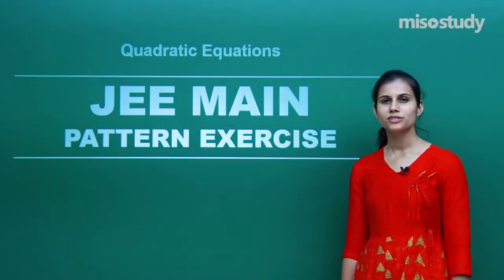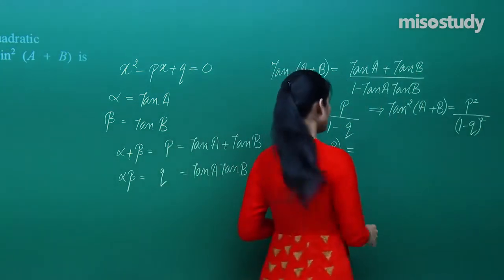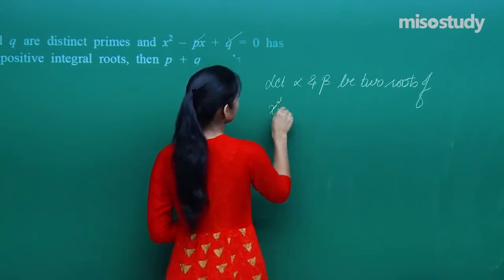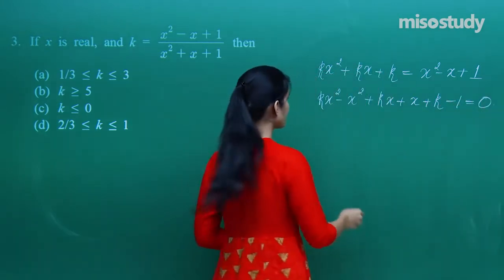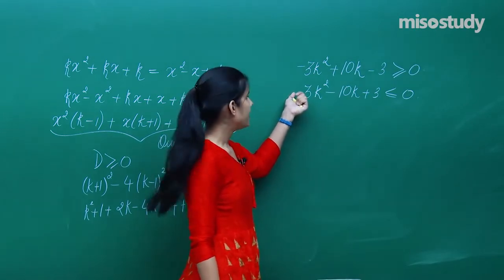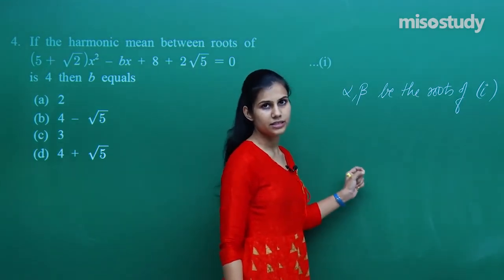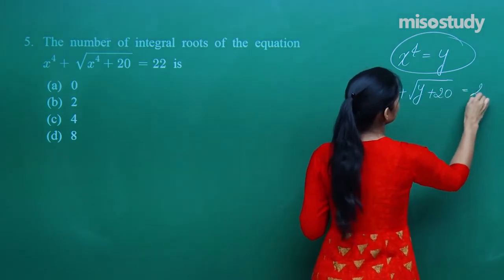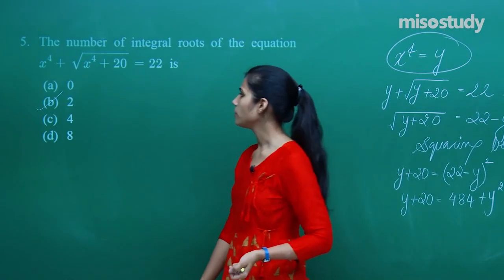JEE Mathematics | 06. Quadratic Equations | JEE Main Pattern Question Exercise | In English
1. HD Video Lectures Designed by The Expert Faculties
2. Theory & Problem-solving Lectures of Full Syllabus
3. Chapter-wise Exam Pattern Question Exercise (Sample Question Papers)
4. Chapter-wise PDF e-Books
5. Chapter-wise Online Test
6. 24X7 Doubt Clearing
7. Hard Disk / Pen Drive / SD Card Courses (No Internet Required)
8. 24X7 Online Streaming Course
9. Lecture Download Support for Android and iOS